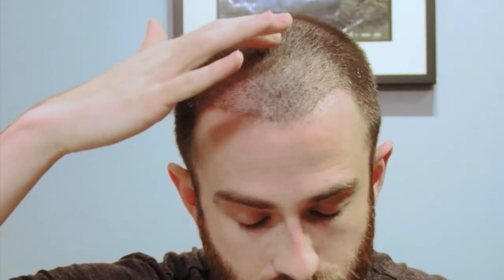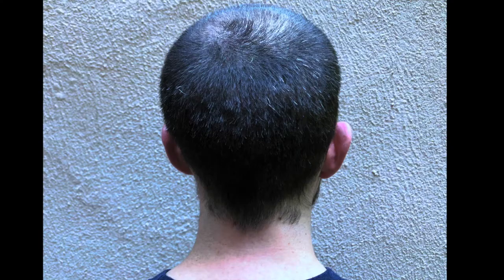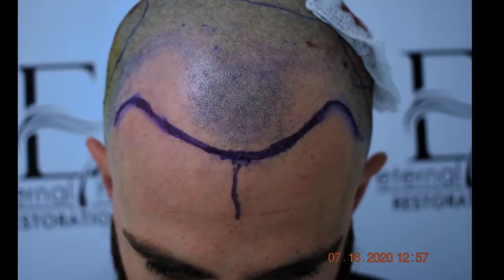My DHI Hair Transplant: Q&A, Week 3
Welcome to Part 4 of my Hair Transplant Experience at Eternal Hair and Esthetics. This video was shot three weeks after surgery. I show my results (so far), and answer some of your burning questions.

All the credits for the great hair transplant results (which you will see in my future videos) are for Eternal Hair and Esthetics in New Jersey! Their online consultation is FREE!

🤕 Episode 2 - Day After: shorturl.at/mqsxM
🧐 Episode 3 - Week 1 Update: shorturl.at/dlIN9

Next video is coming up very soon!